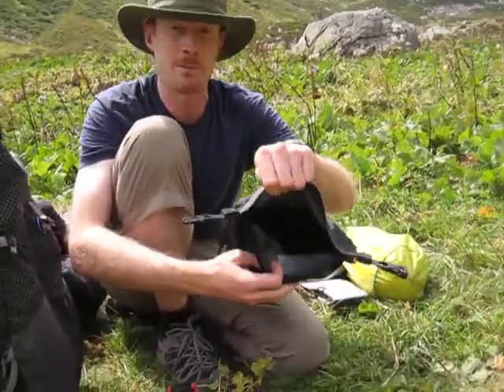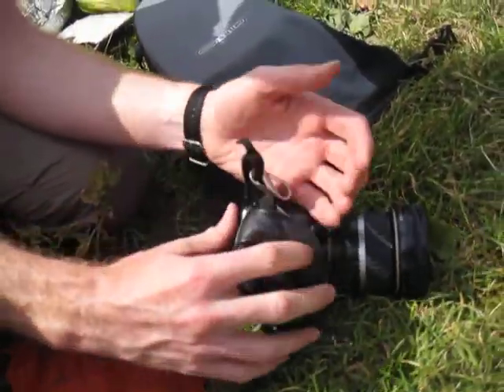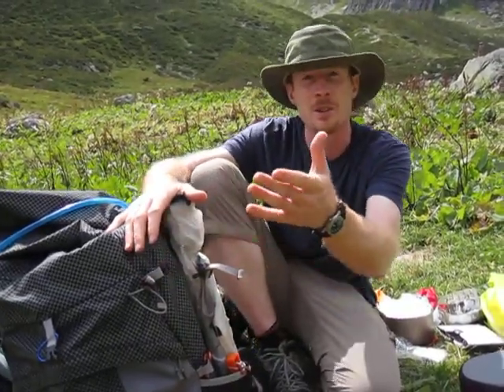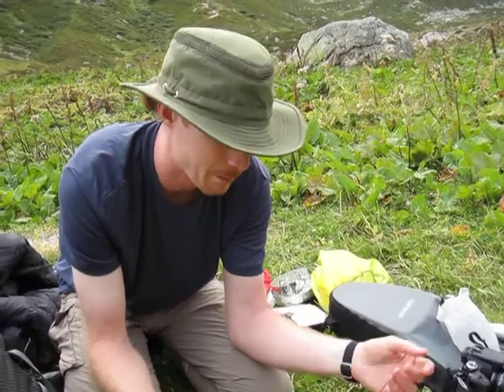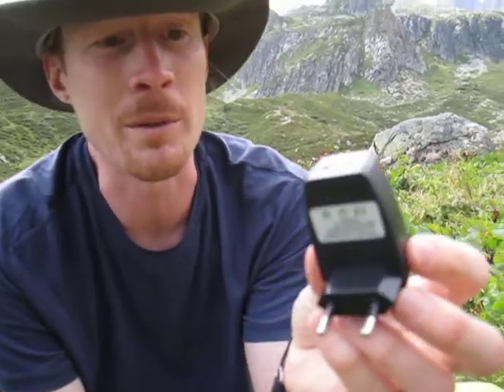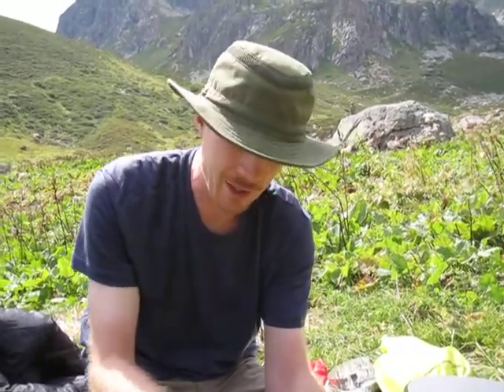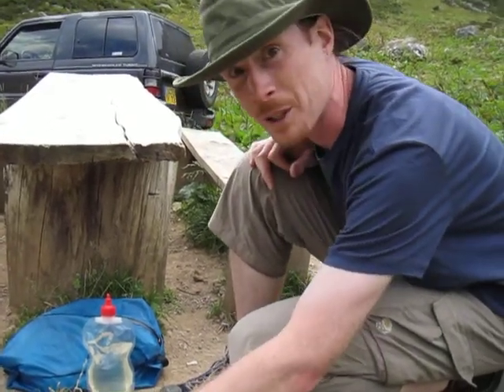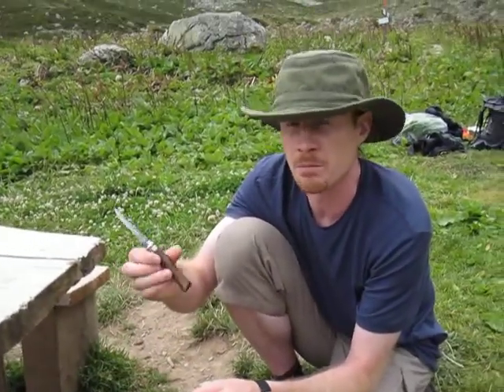Red Yeti Videocast #2 Kit For Camping And Photography In The Alps Part 3